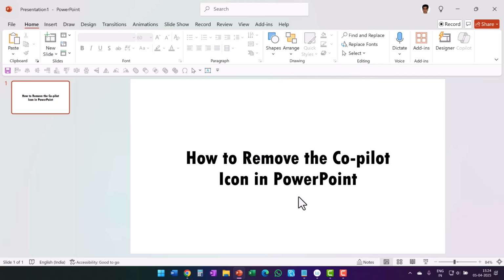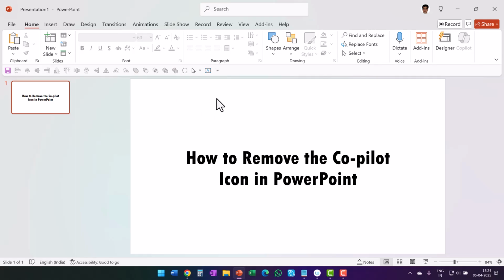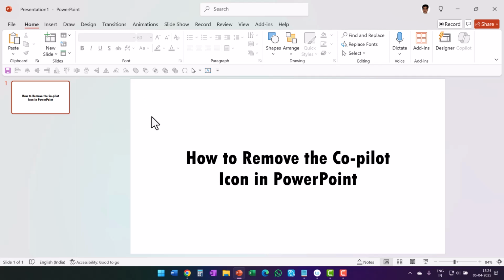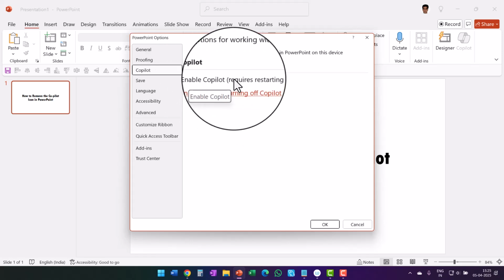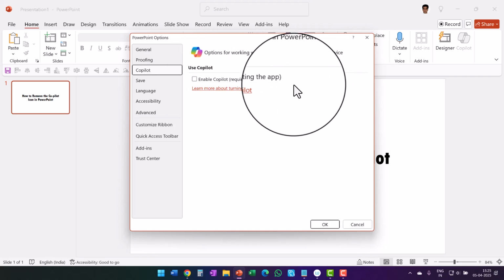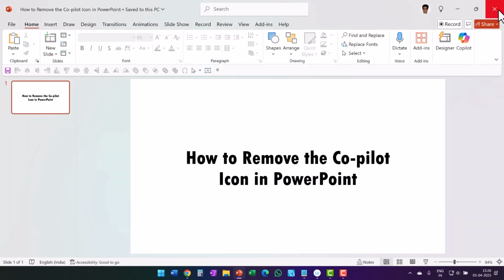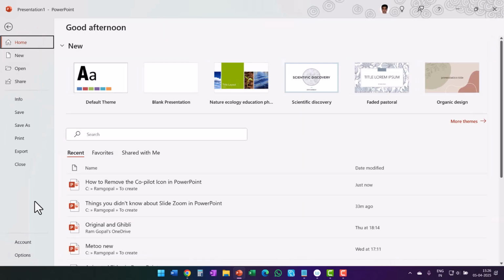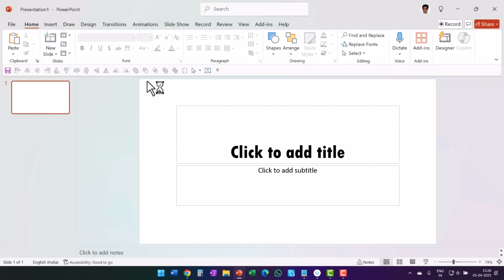How to Get Rid of the Copilot Icon in PowerPoint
📌Sign Up for FREE Snackable PowerPoint Course - How to Make More Creative & Attractive Slides Fast (10 Part Series)

Learn how to easily remove the annoying Copilot icon in PowerPoint in this quick tutorial. Say goodbye to distractions and focus on your presentation!